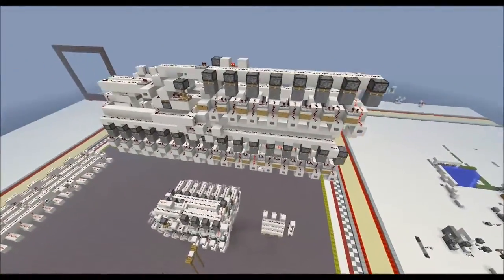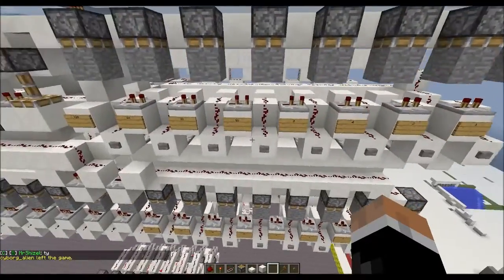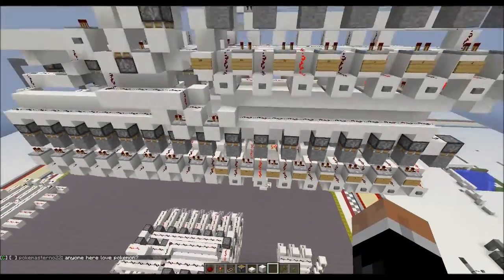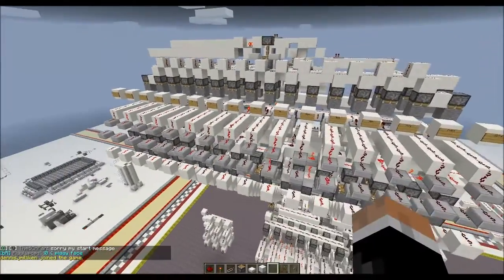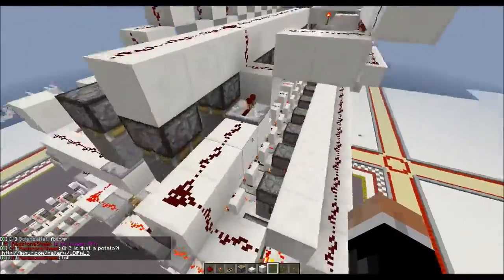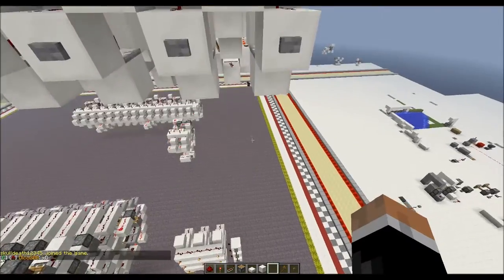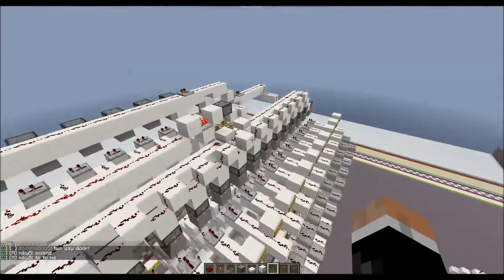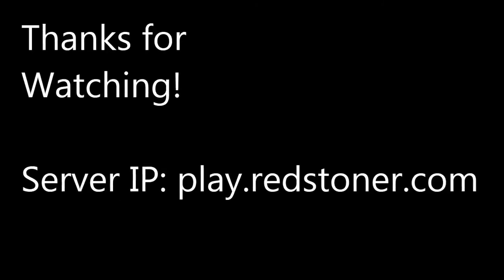Minecraft: 8 Bit Multiplier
Hello, how are you? Welcome back.

In this video, I showcase my 8 bit multiplier. If you would like a download of this, please ask! I'm no monster!

The server I played on was Dicotheredstoner's ) server.

Any questions redstone-related? Just ask!